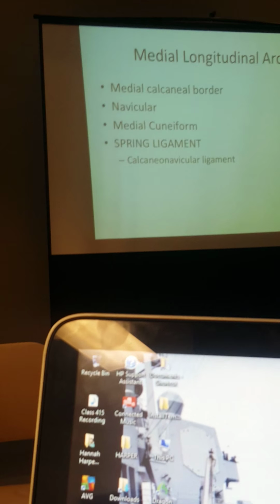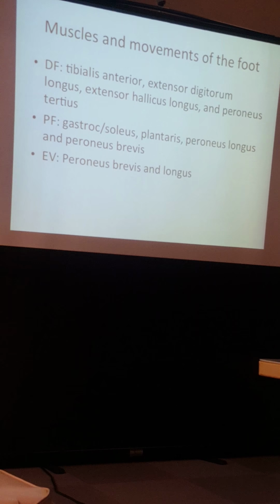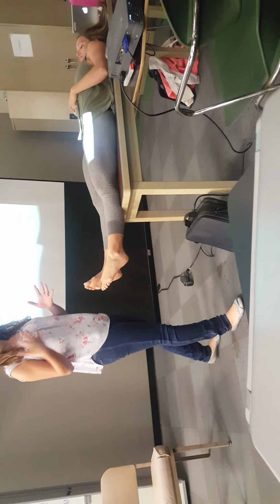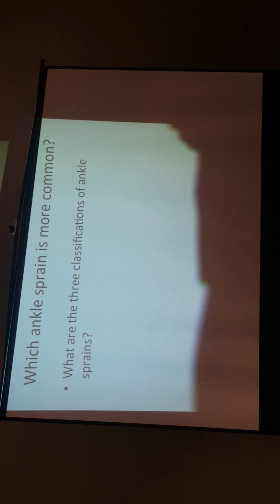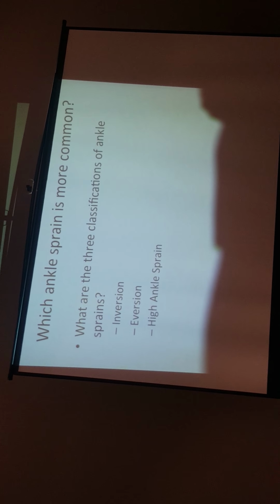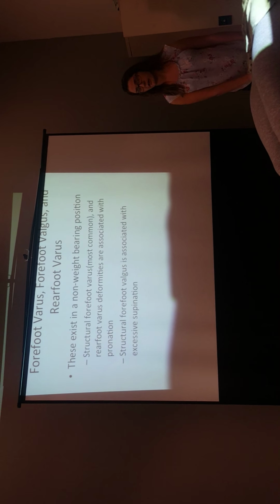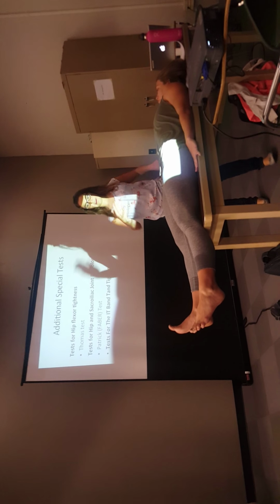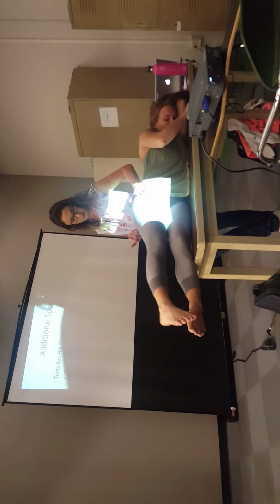EXAM 2 Review Lecture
UH Manoa KRS 415